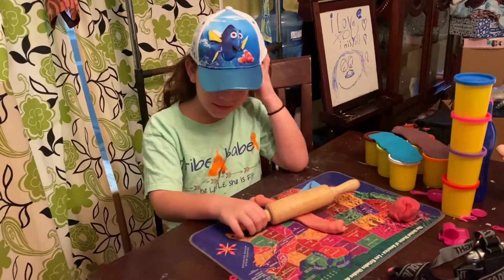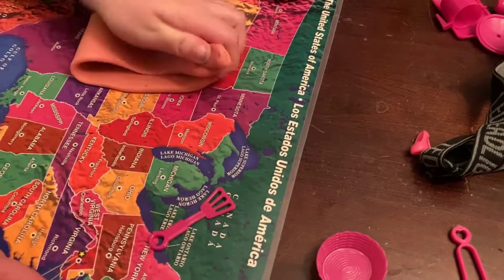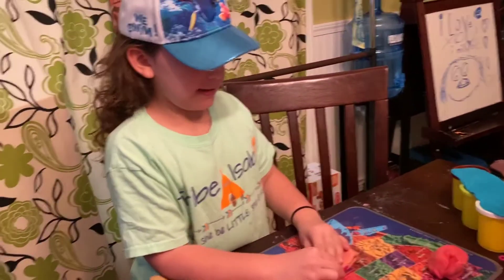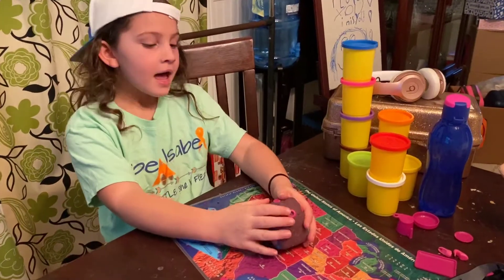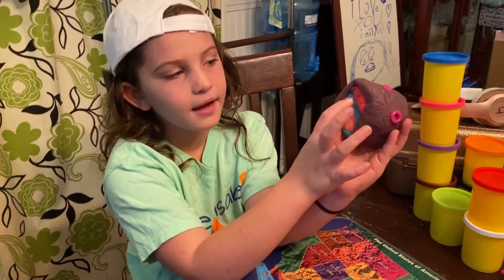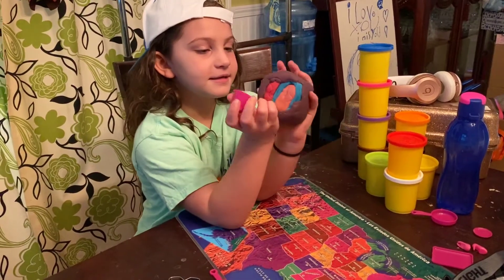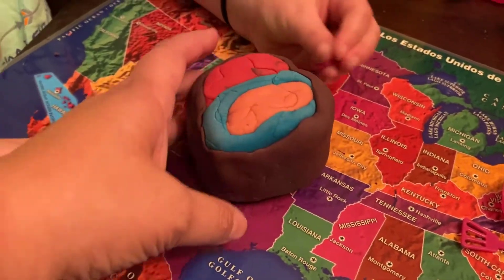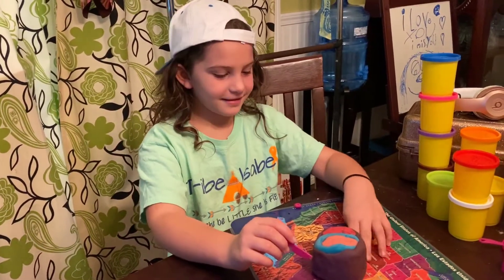Leia’s Project - Playing With Play-Doh